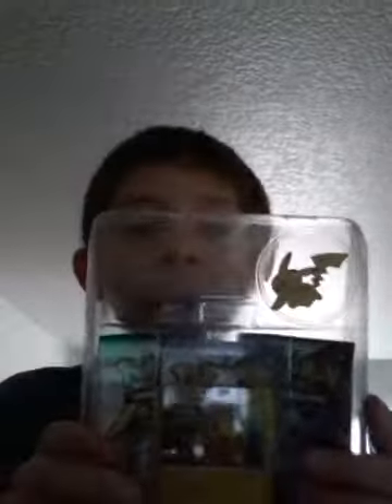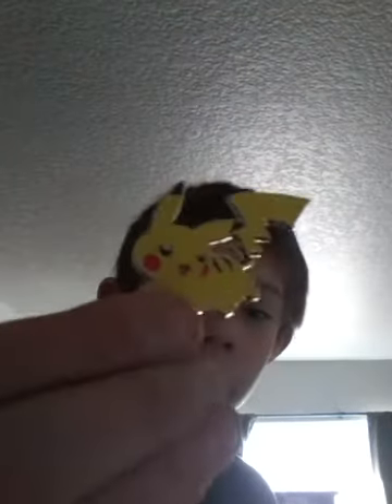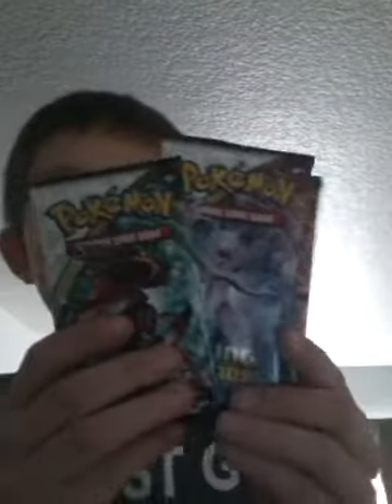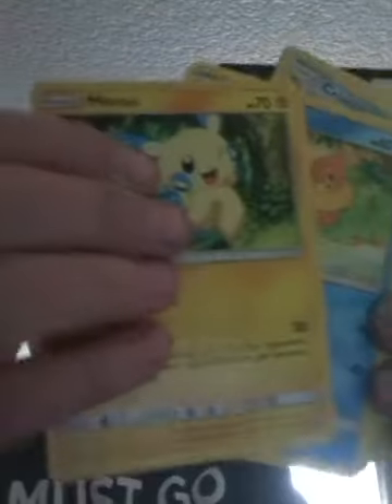Pikachu pin collection + 3 shining legends booster packs